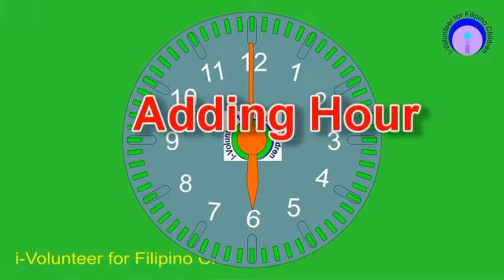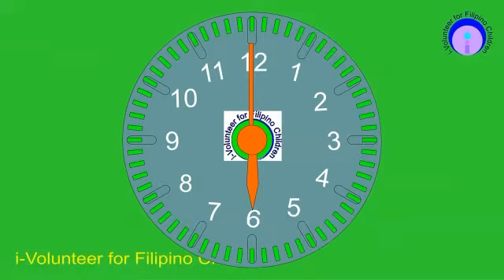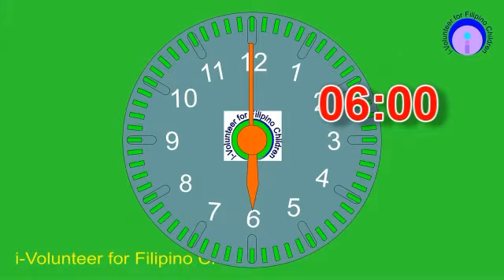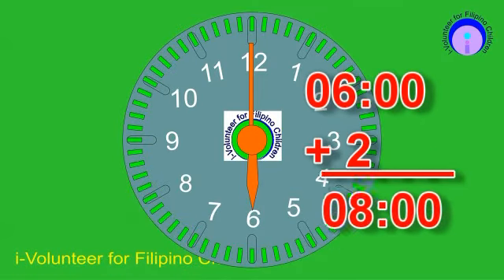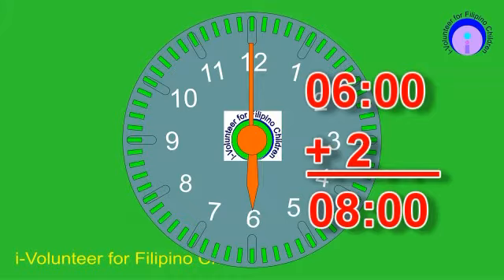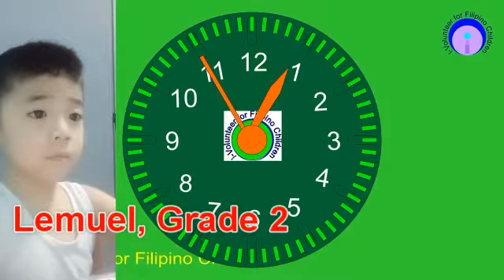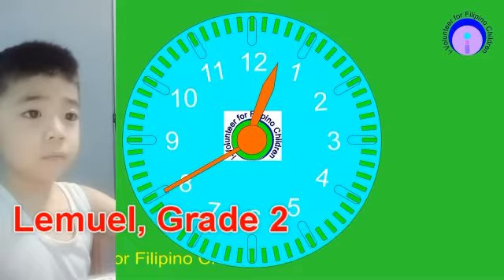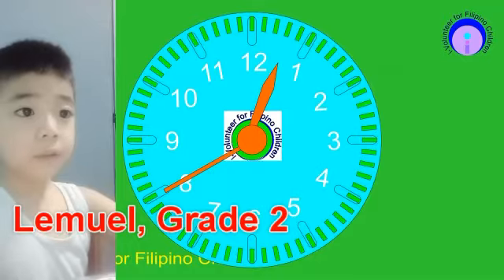adding hours by Lemuel, Math for Early Learners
This video will test the mastery of the student  in reading analog clocks